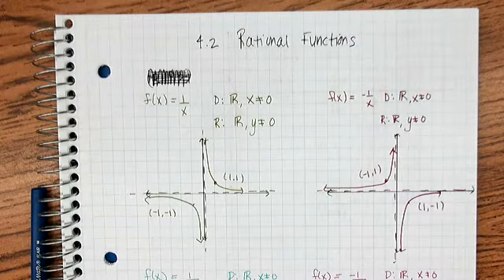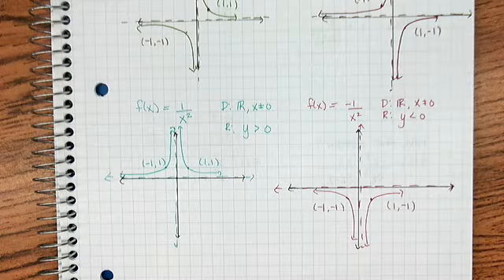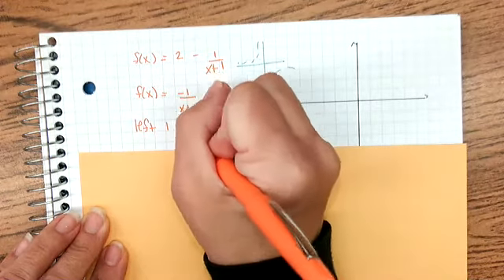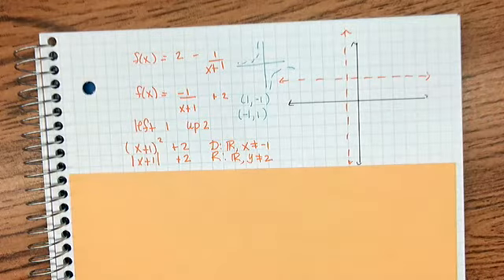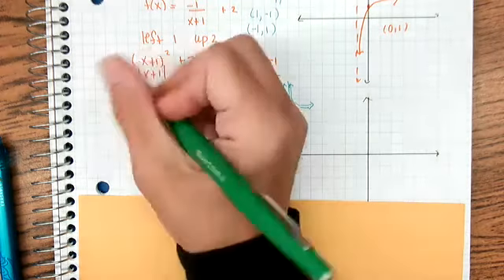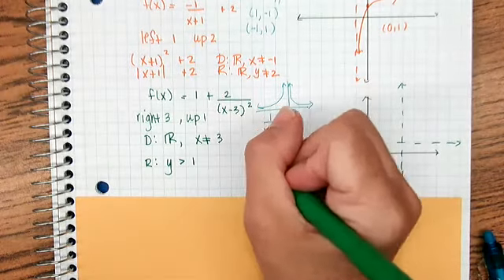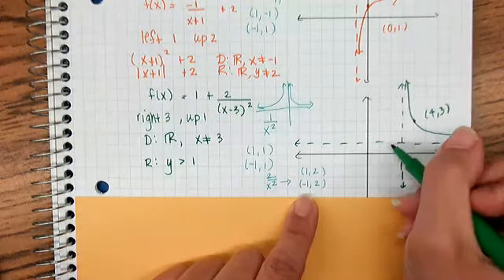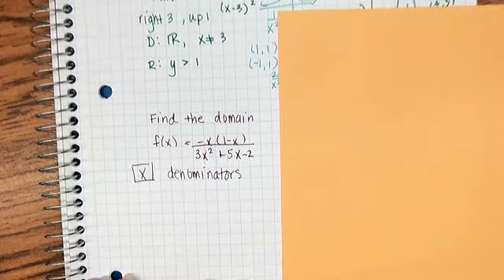4.2 Rational Functions